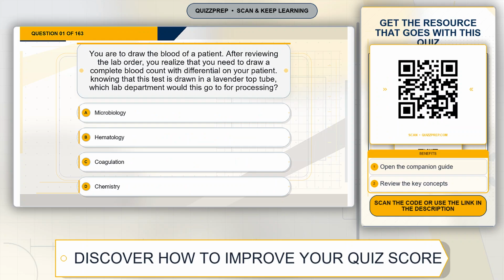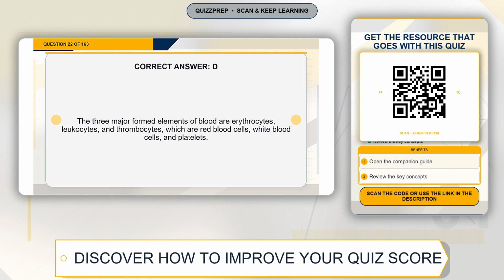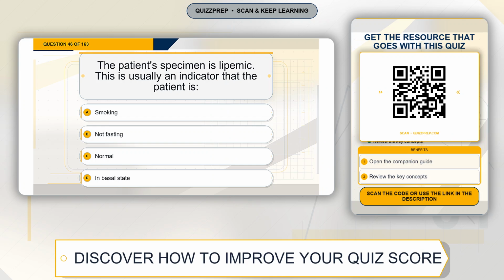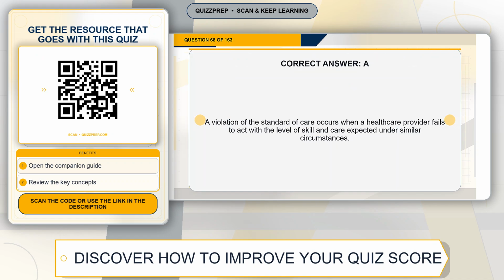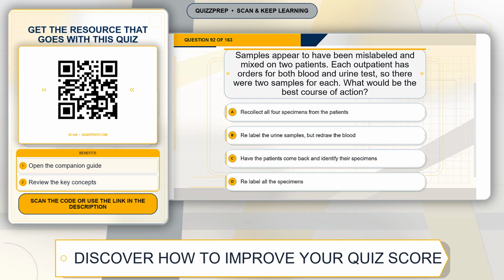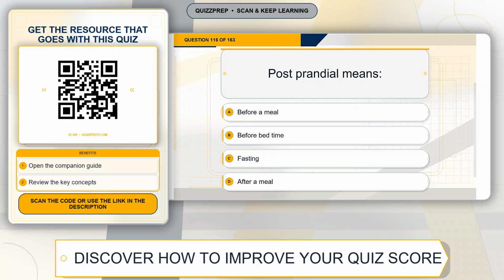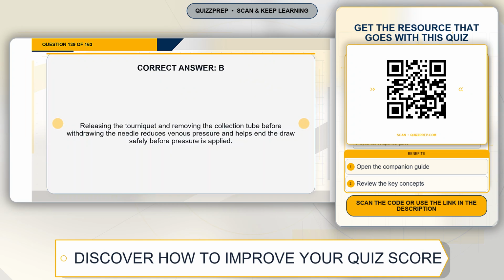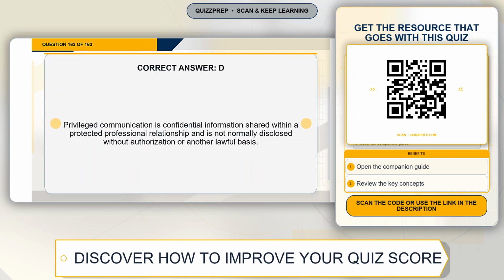AMCA Certification Practice Test Review: Master All 163 Real Questions With Full Explained Answers!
Preparing for your healthcare credential requires thorough practice, clear explanations, and an organized review strategy that builds lasting confidence. This comprehensive study session works through 163 realistic practice questions step by step, ensuring you understand the rationale behind every single correct option. Whether you are aiming for clinical medical assistant, medical administrative assistant, or phlebotomy credentials, mastering clinical procedures, diagnostic workflows, administrative protocols, and safety standards is essential for passing your exam on the first attempt.

Throughout this breakdown, each question is displayed with high-visibility on-screen text, clear voiceover explanations, and highlighted core terms to reinforce active learning. You will explore foundational anatomy and physiology, patient communication strategies, medical ethics, legal responsibilities, standard infection control protocols, and OSHA guidelines. Administrative topics cover medical records documentation, scheduling workflows, basic billing concepts, and HIPAA compliance rules. On the clinical side, you will examine vital signs measurement, patient positioning, basic pharmacology calculations, specimen collection, and point-of-care testing procedures.

Take time to pause the video before each answer is revealed so you can test your knowledge under realistic test-like conditions. Practicing this method sharpens critical thinking, improves test-taking speed, and eliminates hesitation on exam day. If you find this complete question bank helpful, make sure to like the video, share it with your study group, drop a comment with your target test date, and subscribe to stay updated with every new preparatory release.

Detailed rationales provided for every question clarify not only why the correct choice is right, but also why common distractor options fall short. This approach prevents recurring mistakes, strengthens diagnostic reasoning, and builds clinical competency.

Plan your revision schedule carefully by revisiting difficult sections, tracking your score, and saving this video to your study playlist for quick review before testing. Re-evaluating complex concepts such as order of draw, medical terminology prefixes, emergency response protocols, and patient preparation guidelines ensures complete mastery. Watch through to the final question to ensure full coverage of every essential topic tested this year.